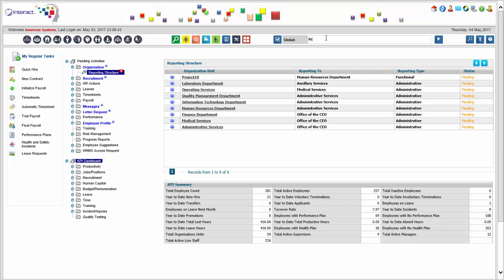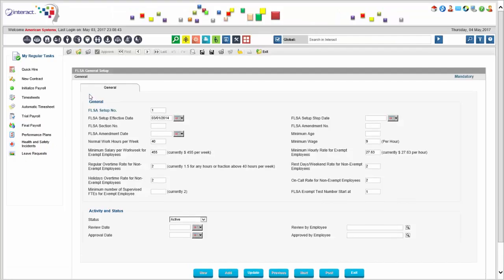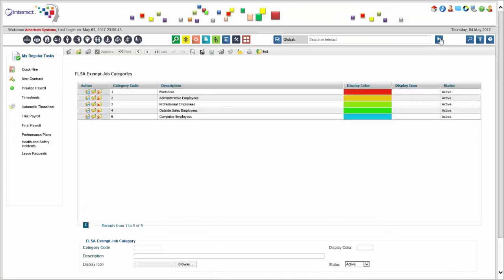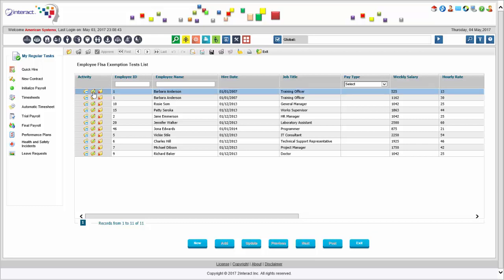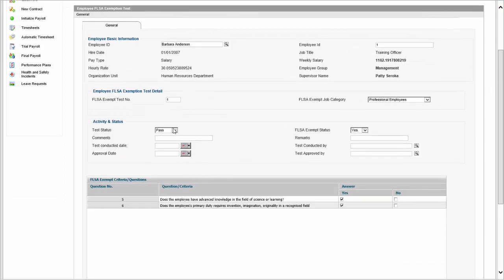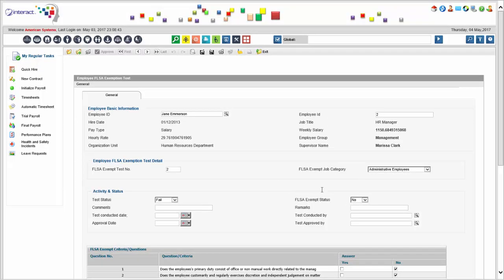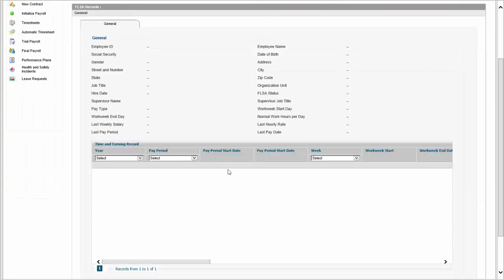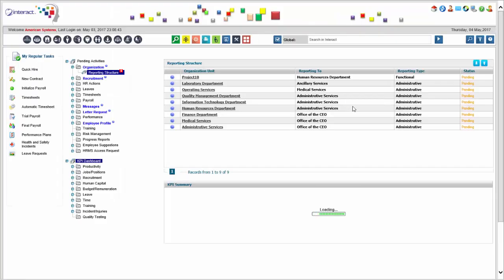Video 40 - Interact HRMS - FLSA Management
In order for Employers to comply with the Fair Labor Standards Act of 1938 regarding Minimum Wage, Overtime Pay, Tipping of Employees and Record Keeping, Interact HRMS provides users with many alerts, reports, business intelligence to track and monitor compliance and ensure that Employees are defined correctly as Exempt or Non-Exempt based on the criteria prescribed by law.

The FLSA Exemption Test can be conducted using the standard questions prescribed by law.  In addition, the application will provide an FLSA Record including a Time and Earnings Record with all details required which can be viewed by Pay Period or by Year.

Using Interact HRMS FLSA Management you will have more tools at your disposal to ensure all your employees are properly classified as either Exempt or Non-Exempt and records are kept properly according to the law.